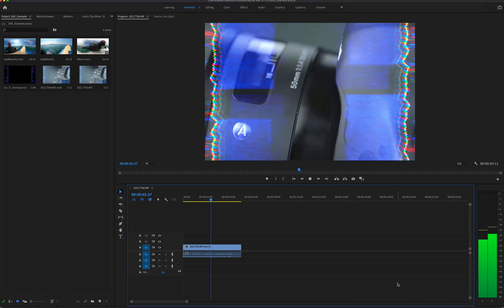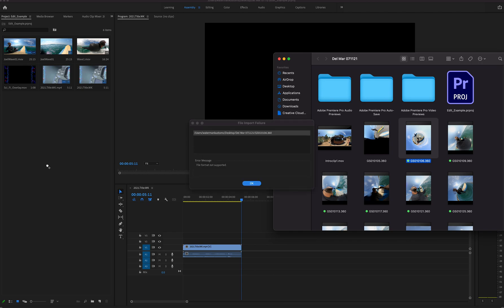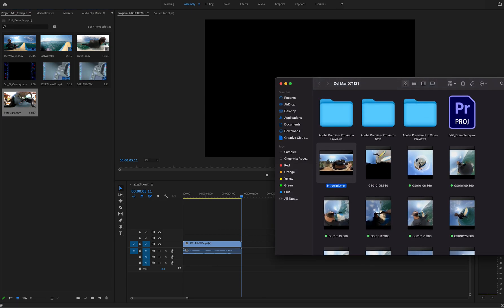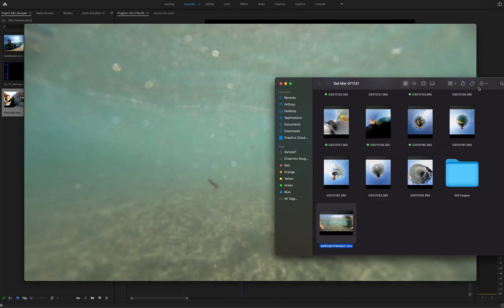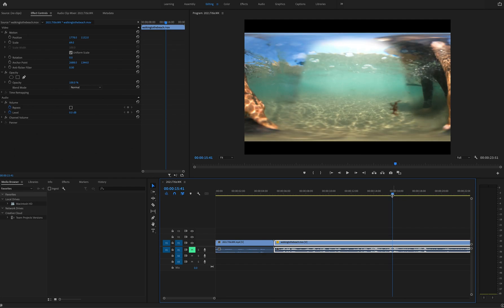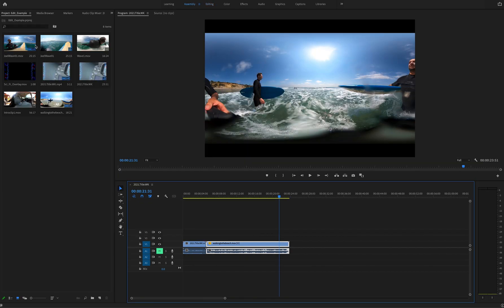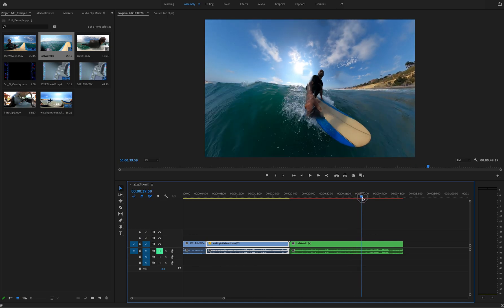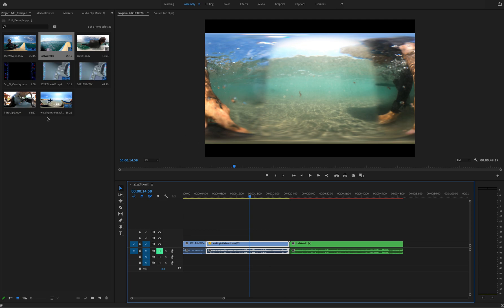How to Convert GoPro 360 Footage: File Conversion and Image Stitching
This Video Explains how to convert .360 or GoProMax 360 files so they can be edited in Adobe Premiere, Aftereffects, FinalCut Pro, Imovie, and other video editing softwares. Amongst talking about file conversion, I will discuss a little bit about Equirectangular Projection and Image Stitching Lines.

God Bless